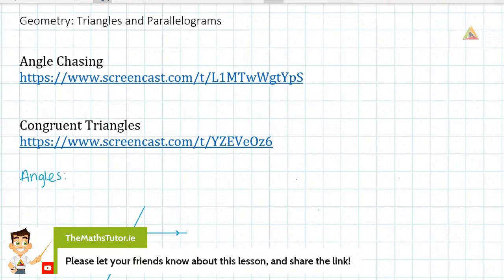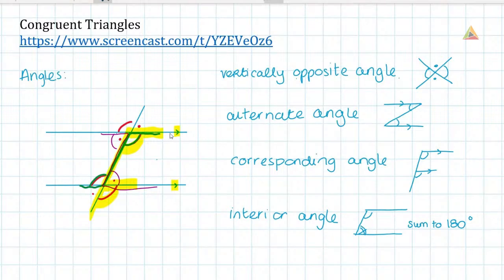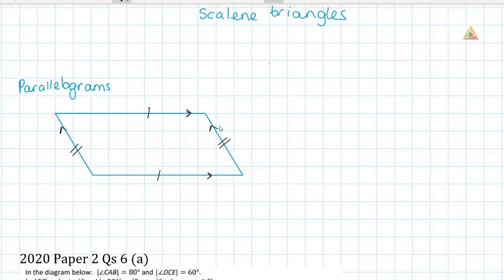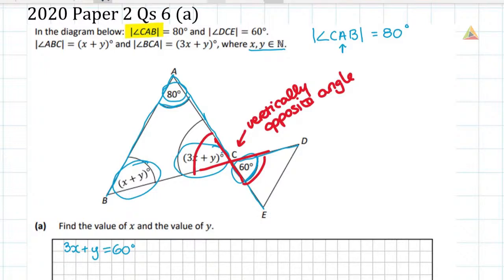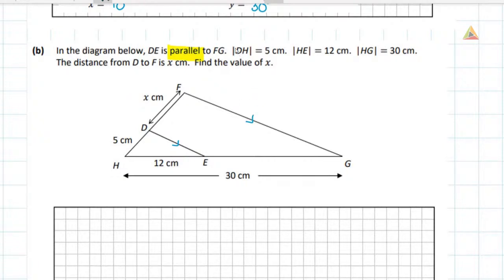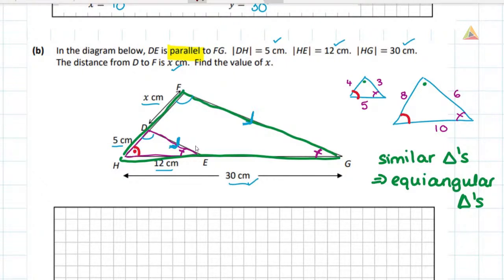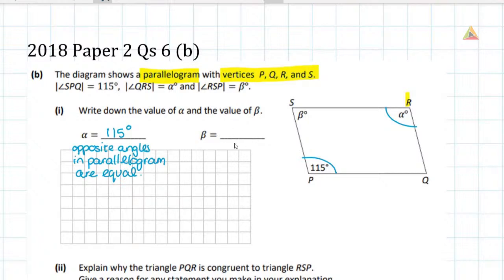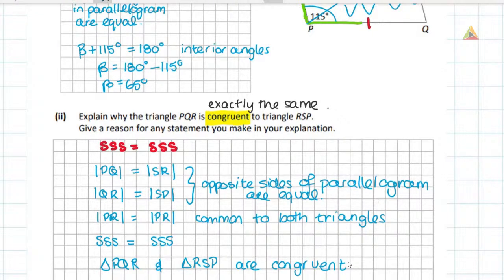LCO - Exam Countdown - Week 21 - Leaving Cert Ordinary Level